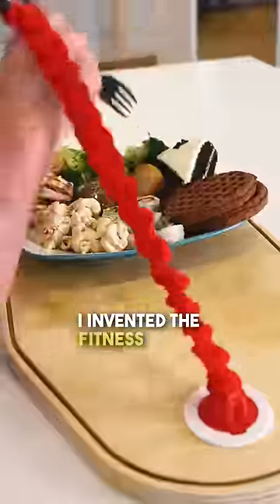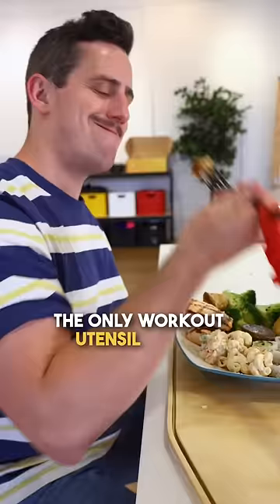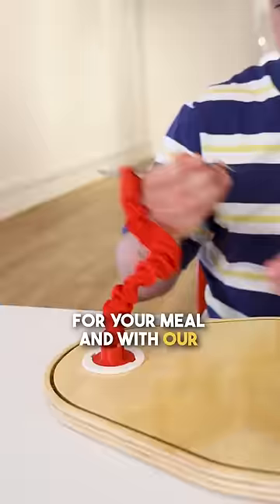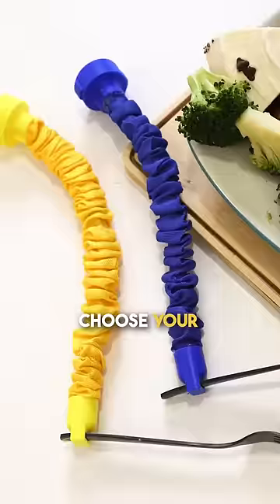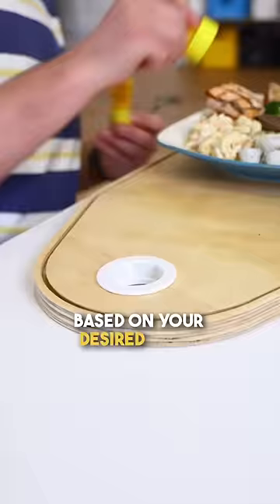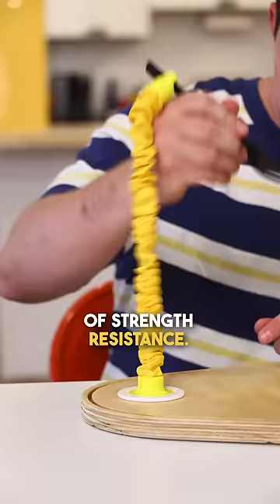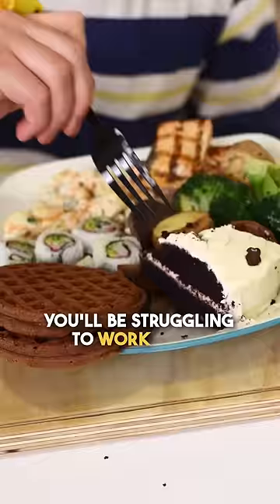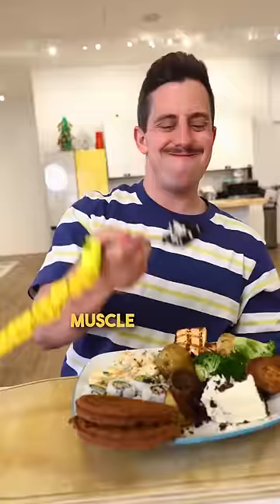How I plan on getting in shape this summer.